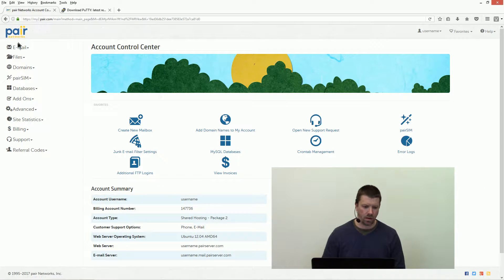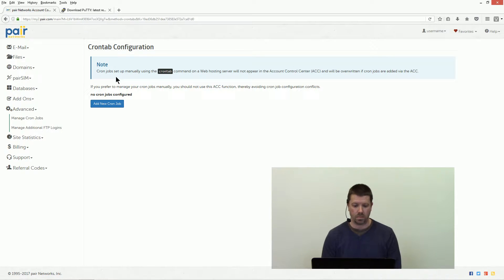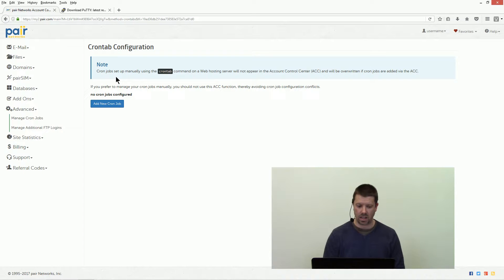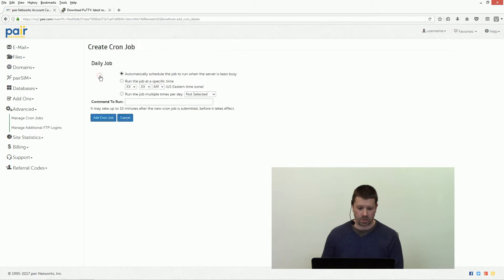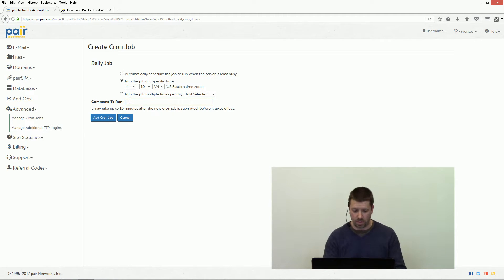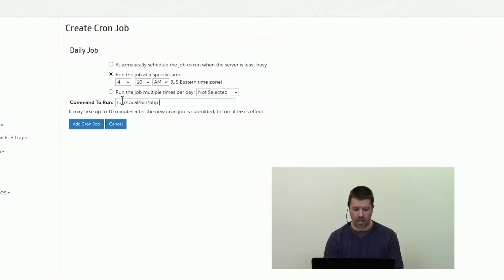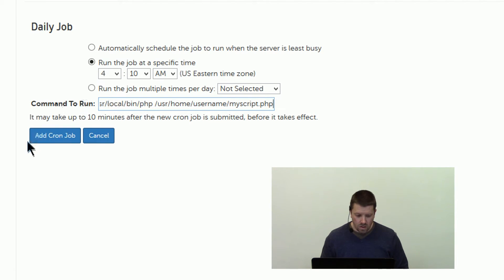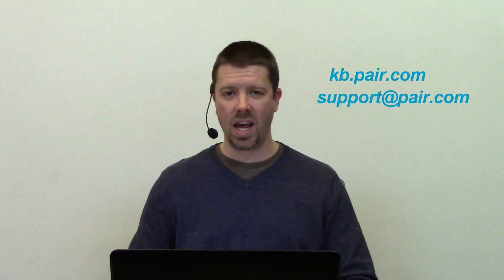Creating a Cron Job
How to create a cron job in the pair Account Control Center.